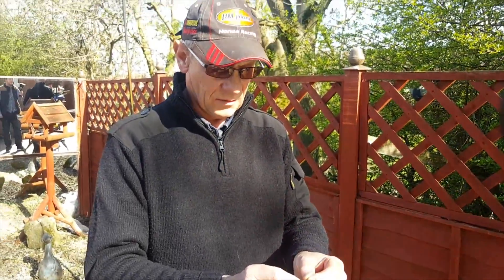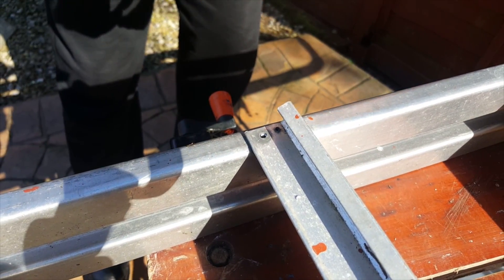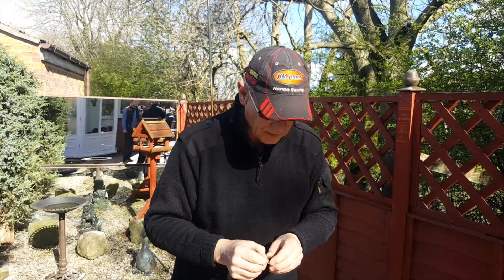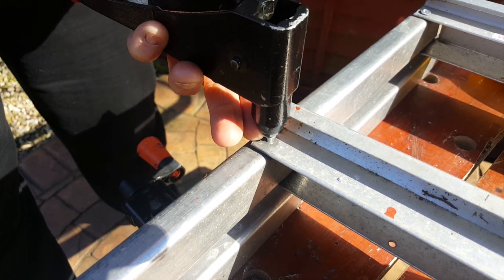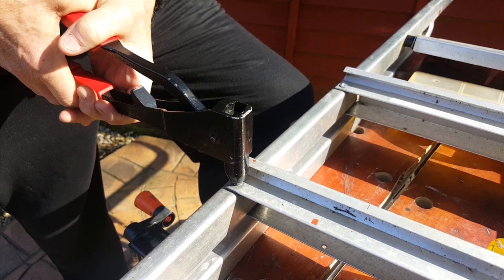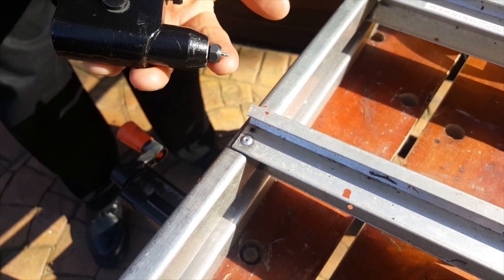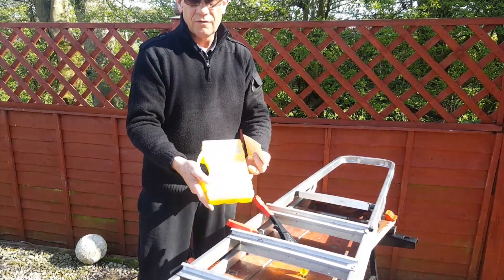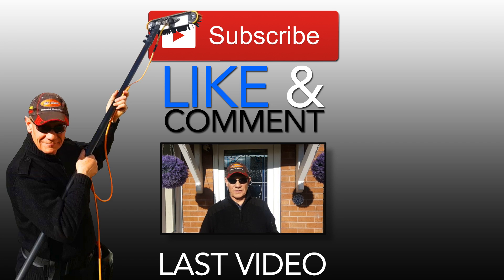Rivet Gun - What is a Blind Rivet?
What is a Blind Rivet? A blind rivet is a term used to describe a rivet which is being used in a place you can't see behind, such as a box section. LOOK!!! here is a recommended swivel head rivet gun at a great price

Blind rivets come in varying sizes but fundentally all do the same job which is afix two objects together, and are better than a screw or a nut and bolt. Blind Rivets are widely known for their use in ship building as when they are used, they are always used to connect something which is not visble behind another piece of metal.

Pop rivets are the same as blind rivets, but that is the original term as when they are used in a rivet gun, they make a pop when the shank of the rivet is snapped off from the rivet itself when the application of the rivet is successful.